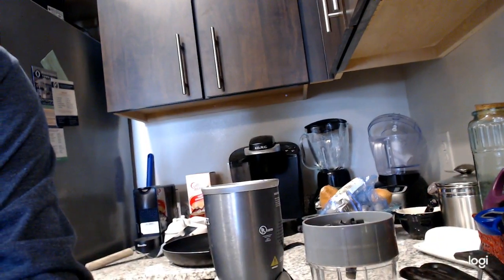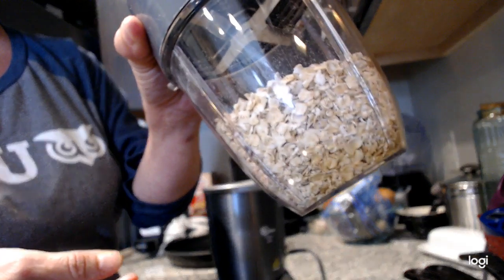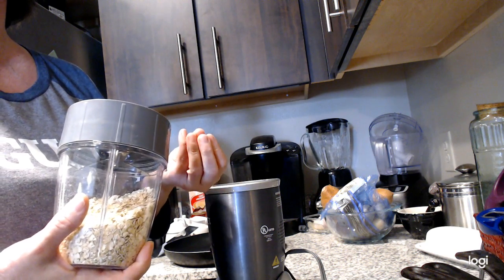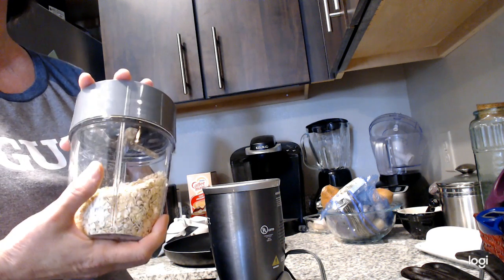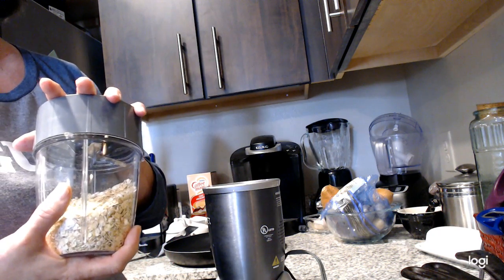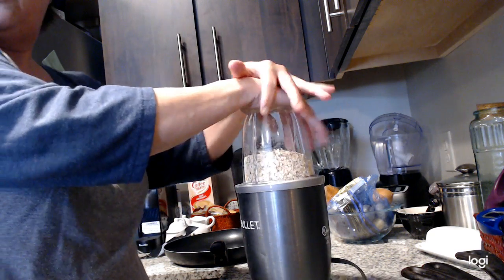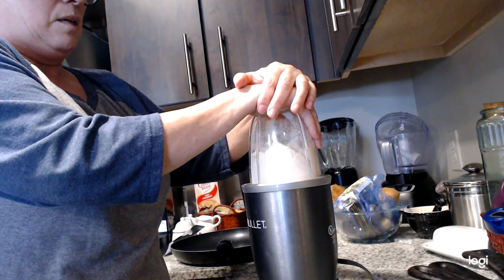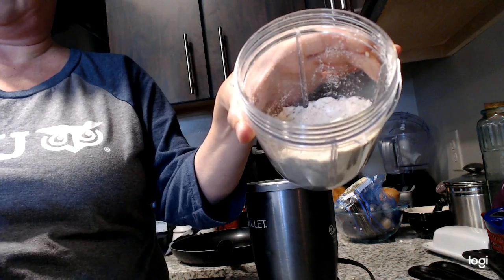Easy oat flour demo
No need to buy oat flour when you can use oats you already have on hand!